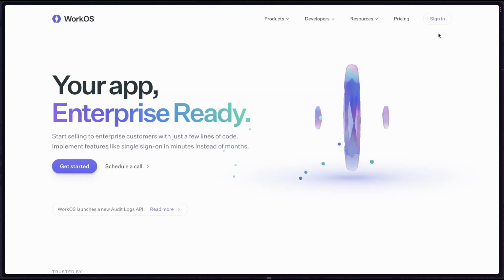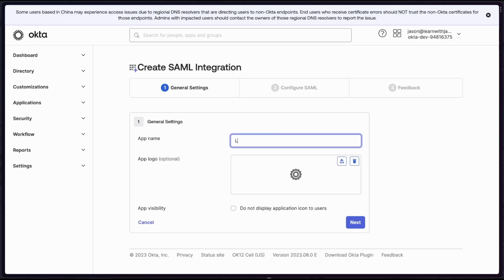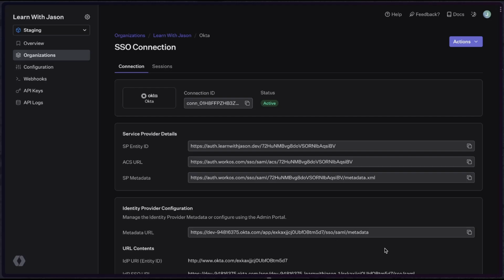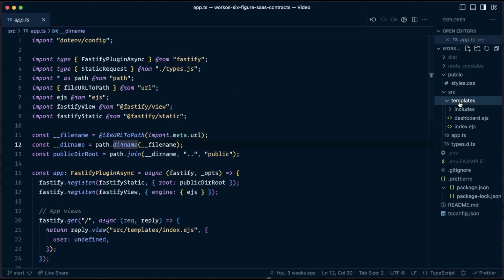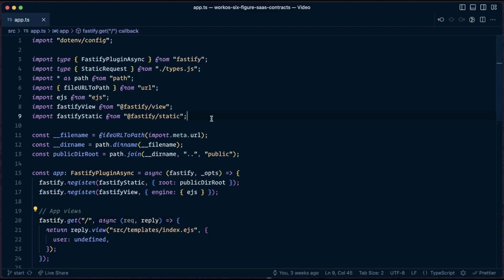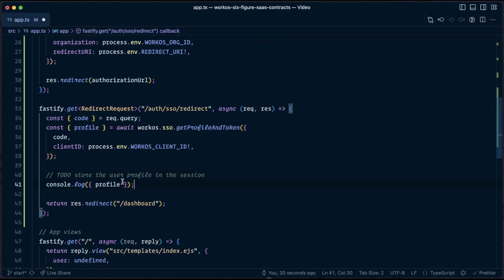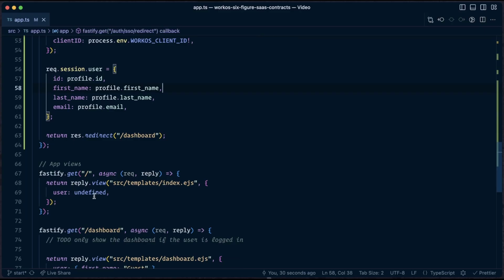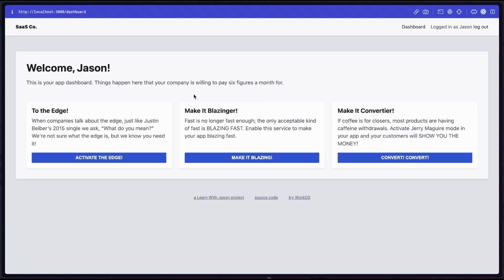Add Single Sign-On (SSO) to a Node app in 8 MINUTES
This tutorial covers adding single sign-on to a Node.js app built with Fastify (very similar to Express — all the same concepts and most of the same code will apply). WorkOS powers the SSO flow, and Okta is used as the Identity Provider (IdP) that allows customers to manage who on their team has access to apps in a single place.

Features like SSO might seem daunting, but they're a necessity if you want to land the enterprise contracts that are worth upwards of $100,000 USD. WorkOS makes it really fast to add single sign-on and a whole host of other features that get your SaaS app ready for enterprise contracts.

Huge thanks to WorkOS for making this video possible.

Chapters:
0:00 Why big customers ask for SSO support
0:47 Add a redirect URI to WorkOS
1:05 Create an organization in WorkOS
1:26 Configure single sign-on (SSO) in WorkOS
1:38 Add an app integration in Okta
2:36 Add the Okta metadata URL to WorkOS
2:49 How to give employees access to SSO-enabled apps in Okta
3:25 Add SSO support to a Node.js app
3:47 Set environment variables
4:33 Add a login route and SSO flow handling
5:14 Handle redirect URI calls
5:48 Test the login
6:03 Enable sessions for storing user data
6:30 Store user data in the session and pass to the home page
7:05 Require a valid user session to view the dashboard
7:22 Handle logout
7:44 Recap and next steps